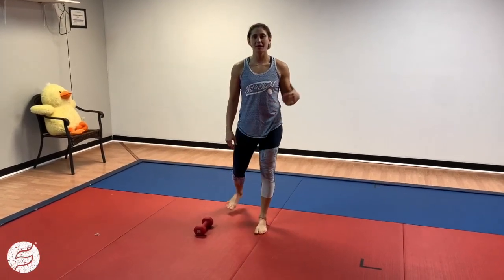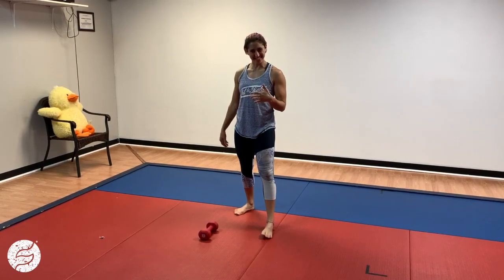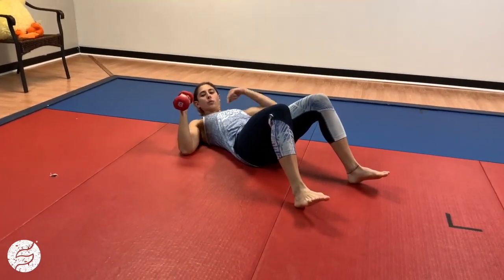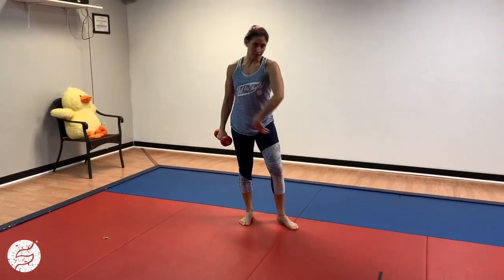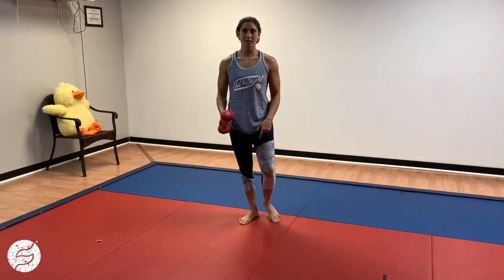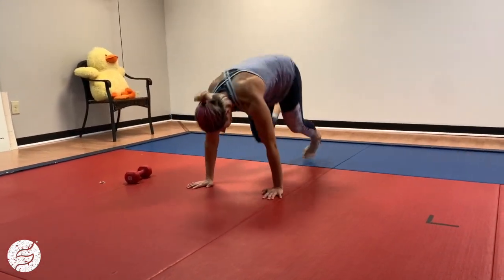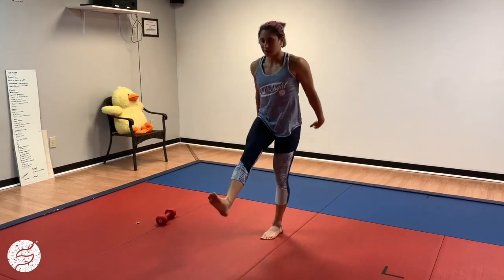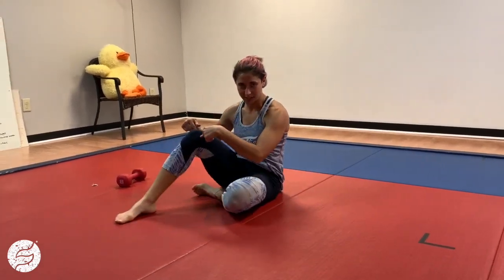Unilateral Workout - All The Single Sides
Wednesday Workout!

This workout is called 💍 All The Single Sides

These unilateral exercises can be done by anyone (regardless of marital status).
💪 Round 1
🦵 Round 2

If you like it then make sure to put a "like" on it.